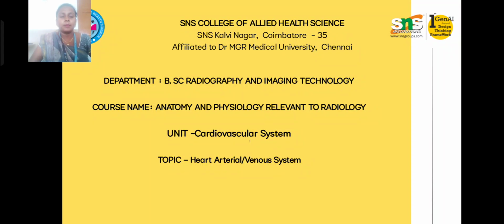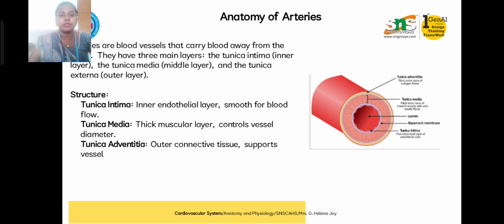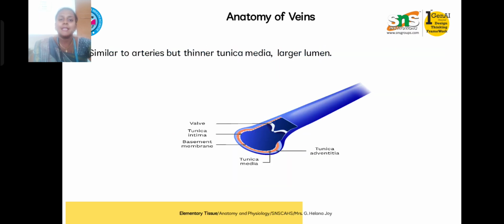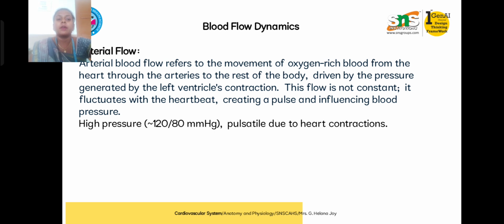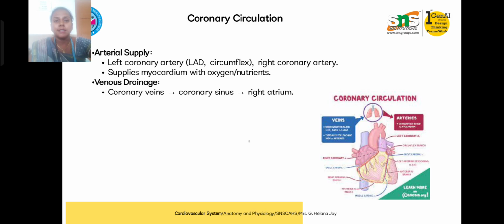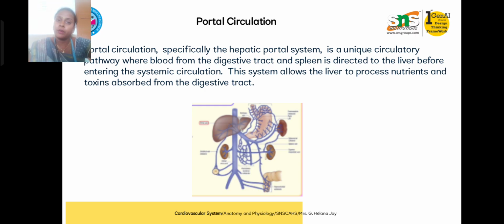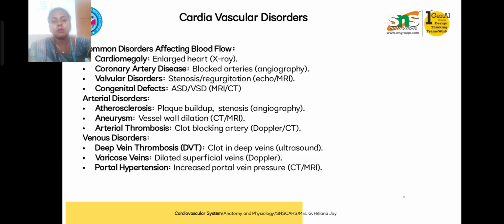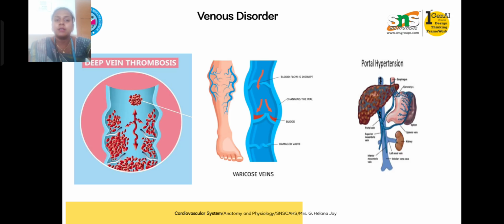HEART ARTERIAL/VENOUS SYSTEM/HUMAN ANATOMY AND PHYSIOLOGY/SNS INSTITUTIONS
The heart is the central organ of the circulatory system, which is composed of arteries (carrying blood away from the heart) and veins (returning blood to the heart). Arteries deliver oxygen-rich blood and nutrients to the body's tissues, while veins transport deoxygenated blood and waste products, like carbon dioxide, back to the heart. This constant flow is regulated by the heart's pumping action and the structure of the vessels, including the elastic walls of arteries to handle pressure and the valves in veins that prevent backflow.